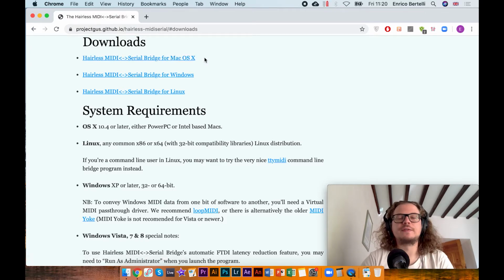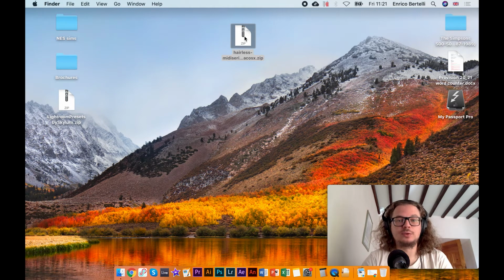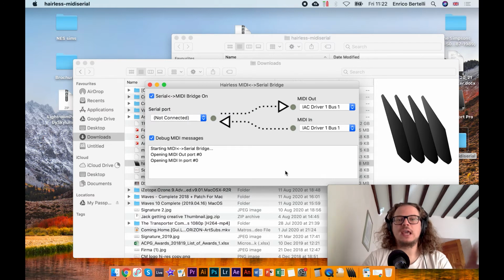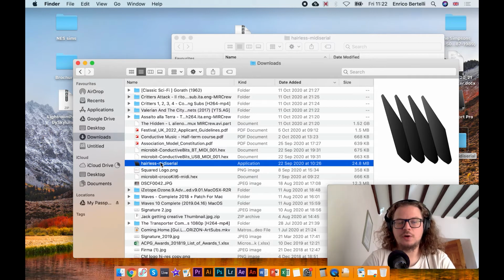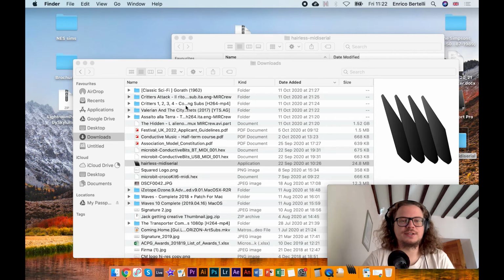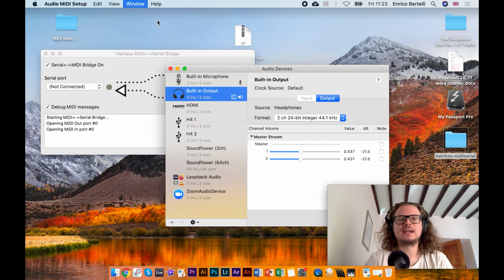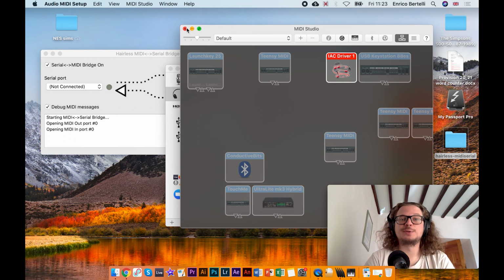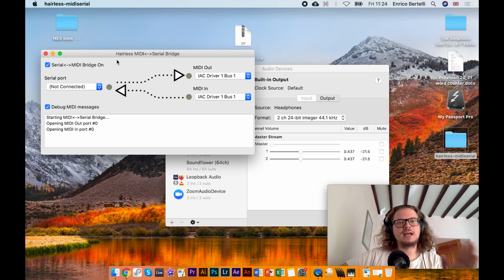MicroMIDI _ Mac HairlessMIDI Setup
Welcome, dear STEAM Machines,

As promised, here is a step-by-step instructional video on how to install and operate Hairless MIDI on a Mac, including the activation of the IAC driver, to be able to follow MicroMIDI in its entirety.

Please let us know what you think about our free content, here on YouTube.
If you enjoyed the video, please consider supporting us by purchasing the course on:

Udemy:

STEAMCorner: steamcorner.conductivemusic.uk

Stay curious,
Enrico and the Conductive Music team